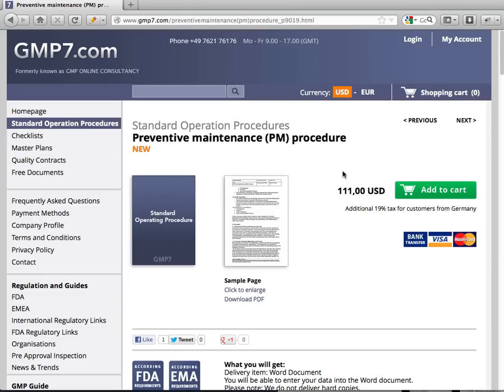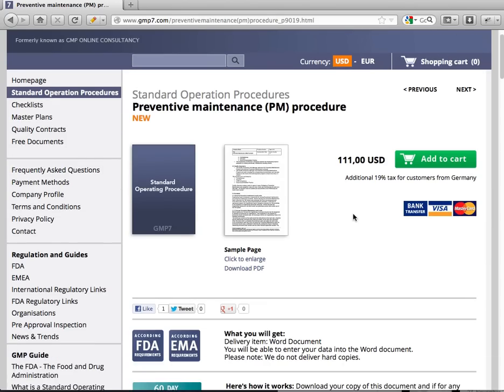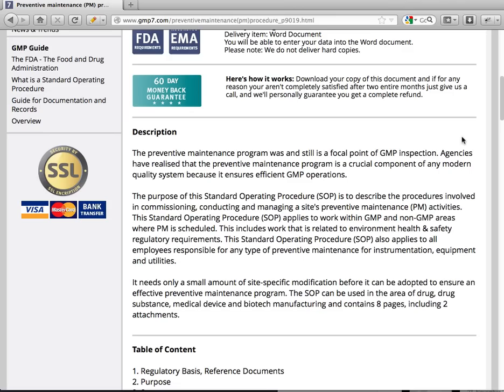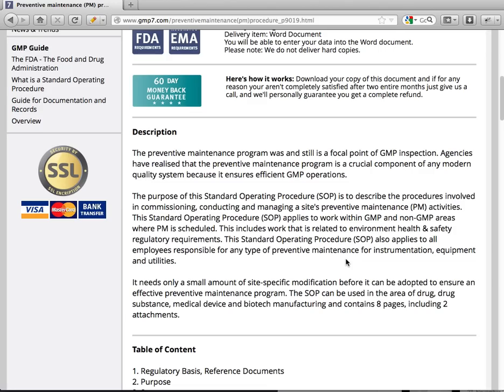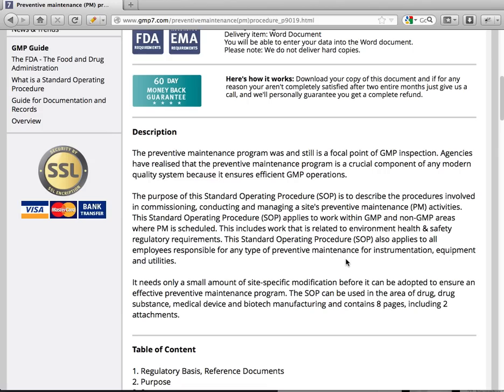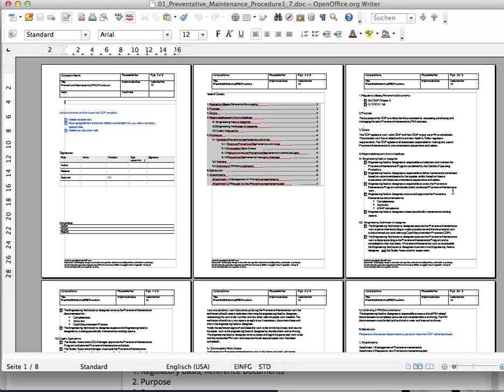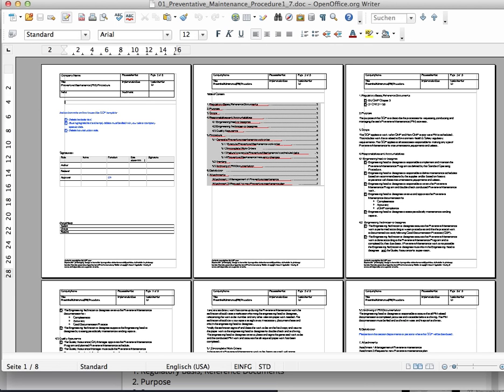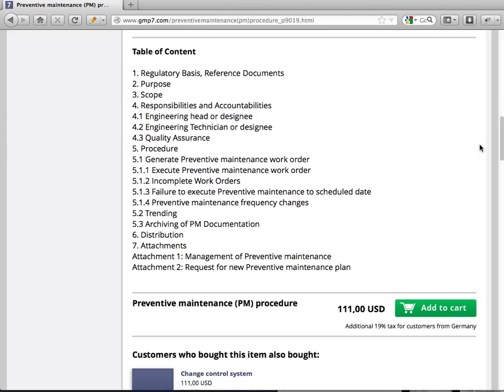Preventive Maintenance (PM) Procedure - GMP SOP - Standard Operation Procedure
Description

The preventive maintenance program was and still is a focal point of GMP inspection. Agencies have realised that the preventive maintenance program is a crucial component of any modern quality system because it ensures efficient GMP operations.

The purpose of this Standard Operating Procedure (SOP) is to describe the procedures involved in commissioning, conducting and managing a site's preventive maintenance (PM) activities. This Standard Operating Procedure (SOP) applies to work within GMP and non-GMP areas where PM is scheduled. This includes work that is related to environment health & safety regulatory requirements. This Standard Operating Procedure (SOP) also applies to all employees responsible for any type of preventive maintenance for instrumentation, equipment and utilities.

It needs only a small amount of site-specific modification before it can be adopted to ensure an effective preventive maintenance program. The SOP can be used in the area of drug, drug substance, medical device and biotech manufacturing and contains 8 pages, including 2 attachments.

1. Regulatory Basis, Reference Documents
2. Purpose
3. Scope
4. Responsibilities and Accountabilities
4.1 Engineering head or designee
4.2 Engineering Technician or designee
4.3 Quality Assurance
5. Procedure
5.1 Generate Preventive maintenance work order
5.1.1 Execute Preventive maintenance work order
5.1.2 Incomplete Work Orders
5.1.3 Failure to execute Preventive maintenance to scheduled date
5.1.4 Preventive maintenance frequency changes
5.2 Trending
5.3 Archiving of PM Documentation
6. Distribution
7. Attachments
Attachment 1: Management of Preventive maintenance
Attachment 2: Request for new Preventive maintenance plan